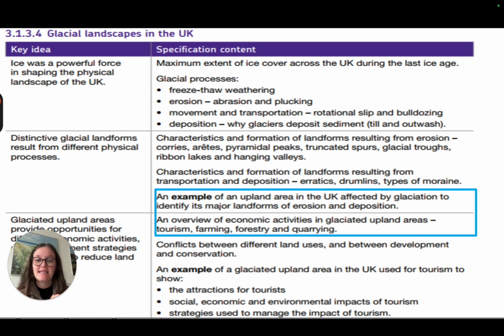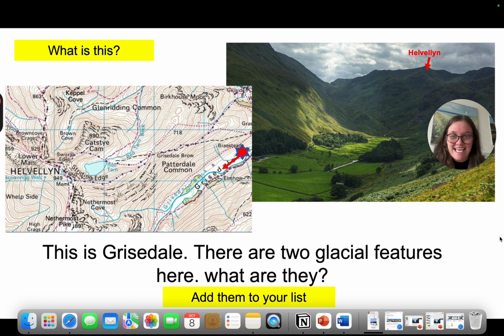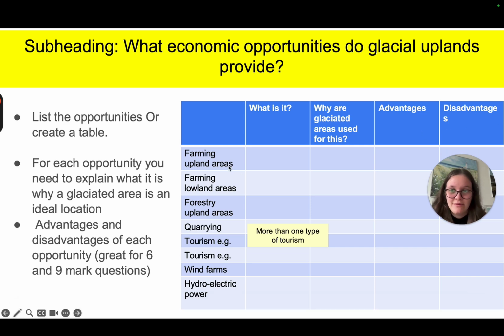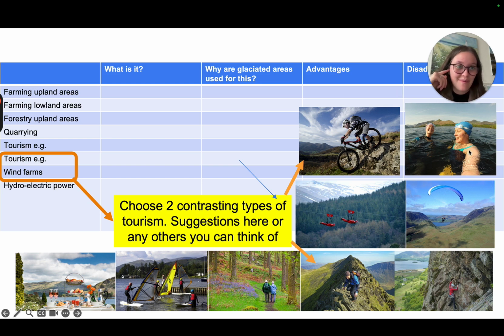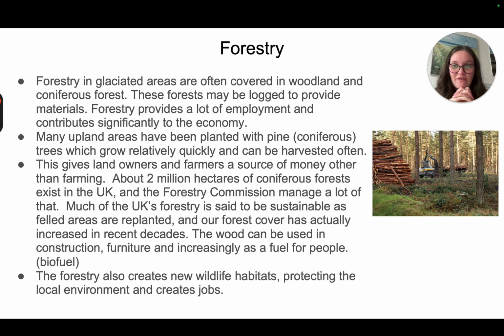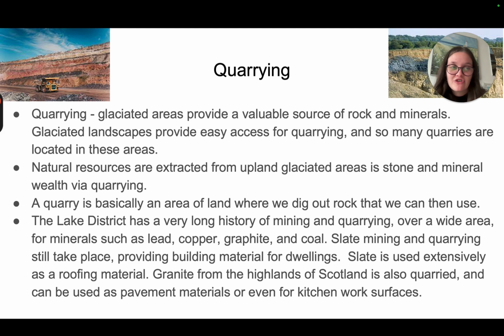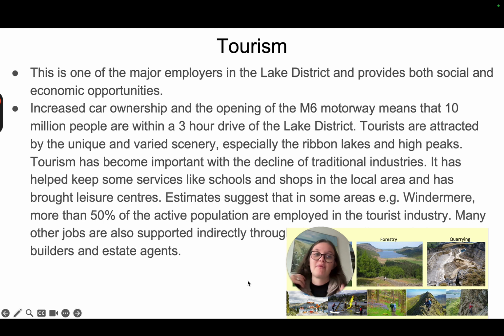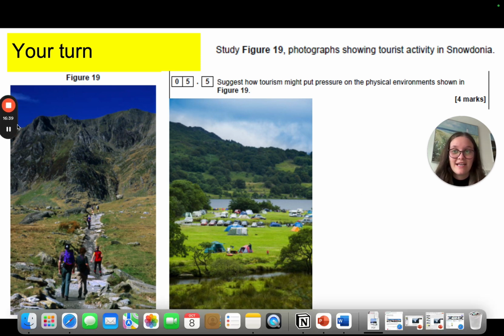L4 Glacial Features in the Lake District - AQA GCSE Geography Revision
Hello and welcome to this little corner of the internet! You're so welcome here.

or if you want to browse the catalog, follow this

The Lake District is home to stunning glacial features formed during the last Ice Age. In this video, you'll see dramatic U-shaped valleys, created as glaciers carved through the landscape, and cirques, which are bowl-shaped hollows where glaciers once began. You might also spot ribbon lakes, long and narrow, formed by the melting of these glaciers, and moraines—rocky debris left behind as the ice retreated. These features give us a glimpse into the powerful forces that shaped the area thousands of years ago!

If you're looking for a product that I have mentioned, you'll most likely find it here!